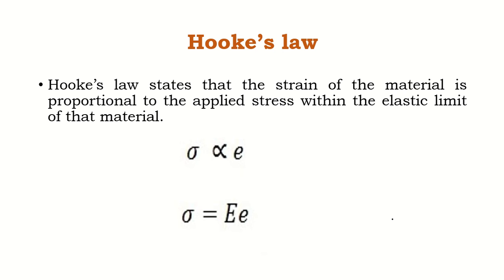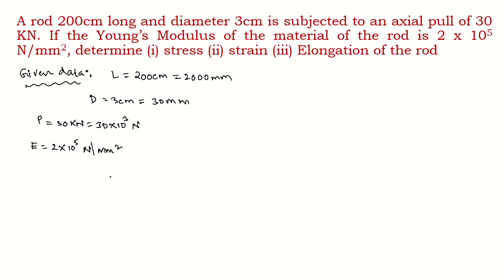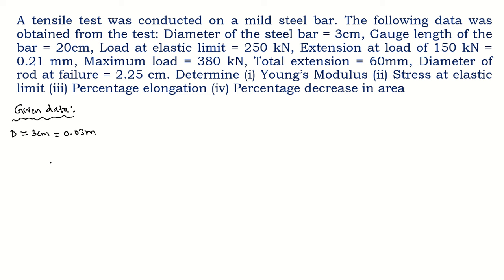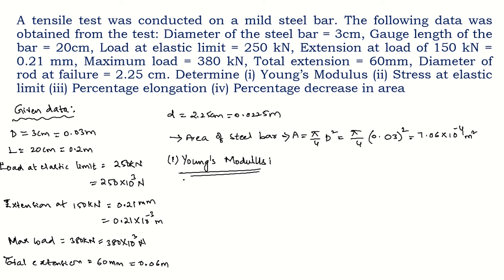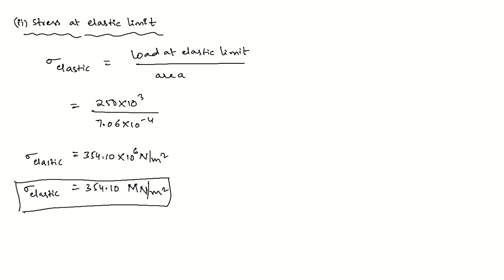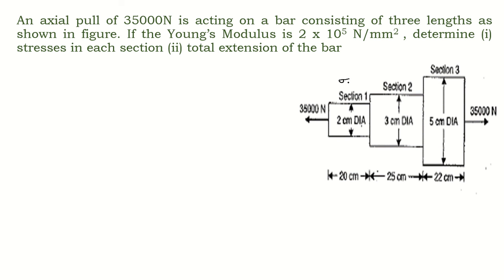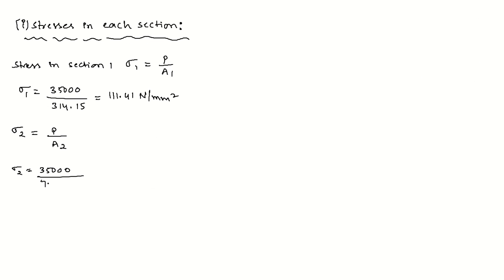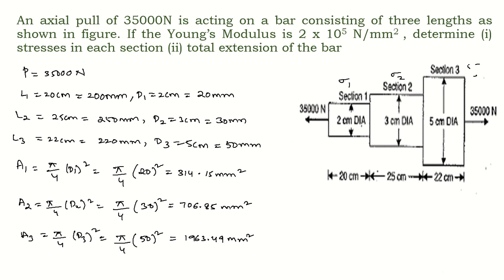Young's Modulus - Definition & Numerical Problems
This video explains in detail about Young's Modulus and solving different numerical problems on it